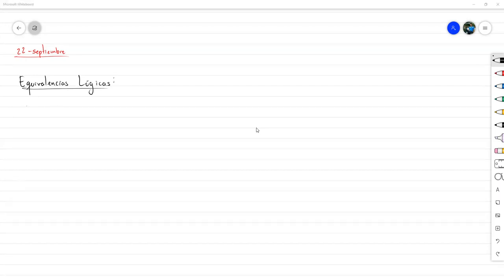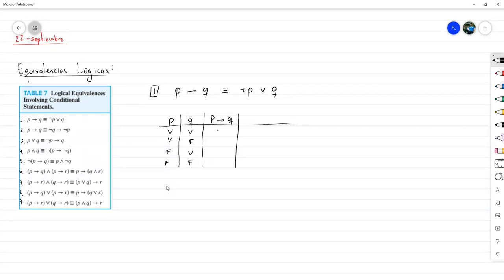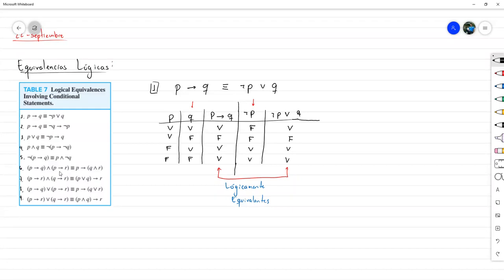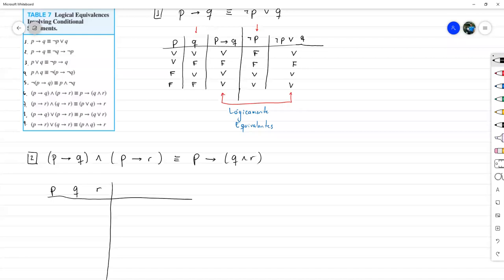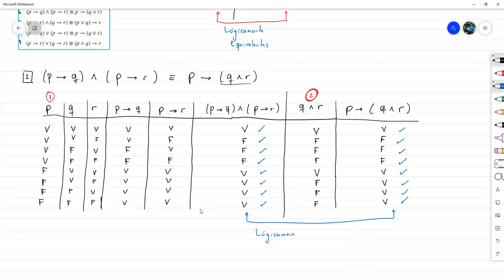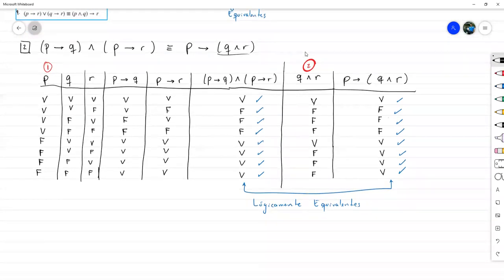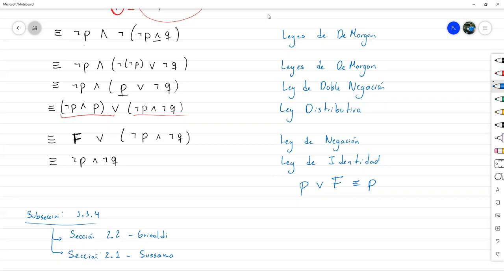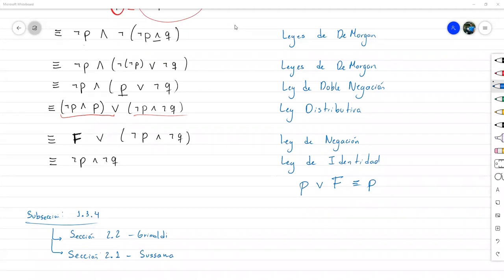Aplicando Equivalencias Lógicas - Matemática Discreta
Comprobamos algunas de las equivalencias lógicas de la clase anterior. Analizamos el potencial de la ley asociativa. Finalmente, estudiamos cómo utilizar las leyes de equivalencias lógicas para simplificar proposiciones compuestas.

Reunión hecha por Zoom con los estudiantes de Matemática Discreta sección 1600 en el marco del III PAC 2021 en UNAH.